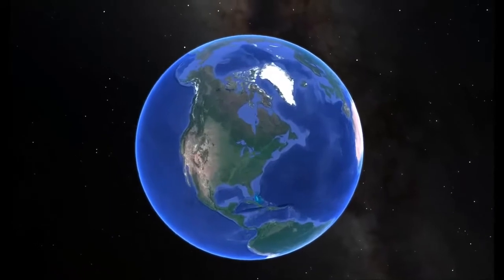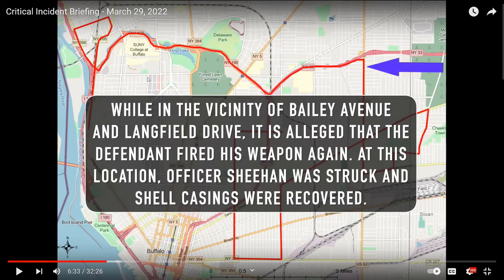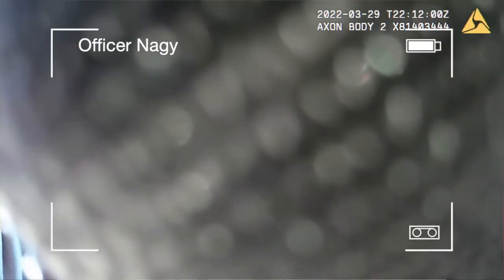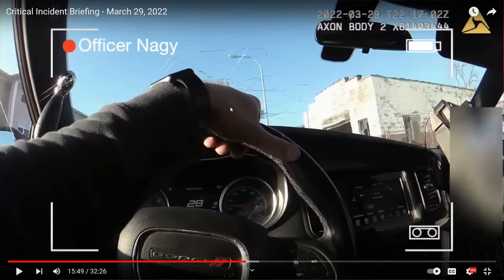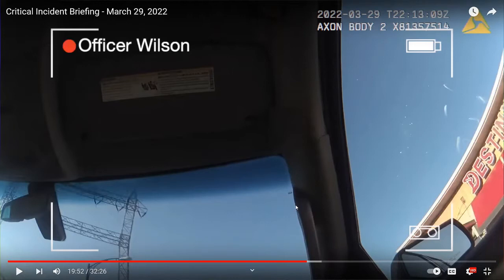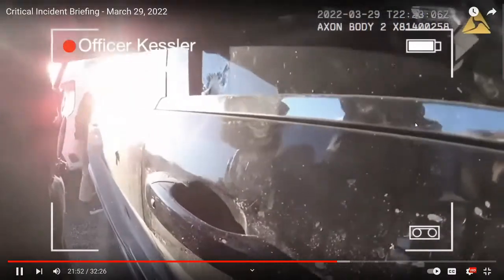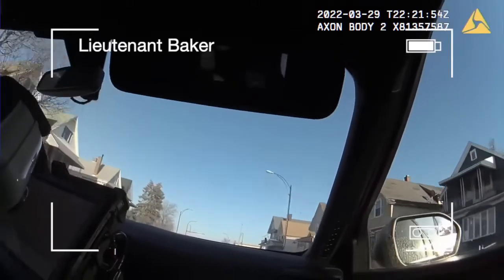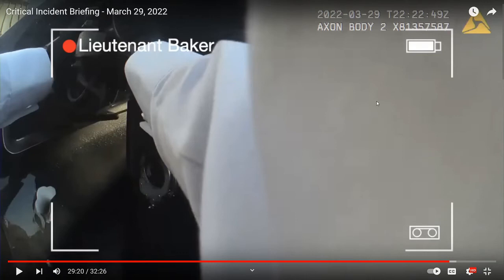Buffalo Police Officer Involved Shooting of Kente Q Bell